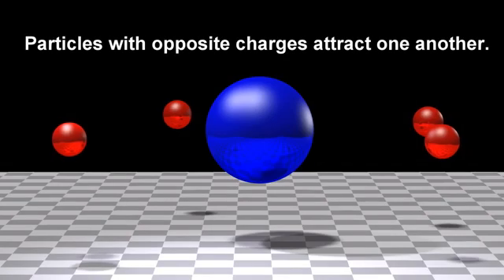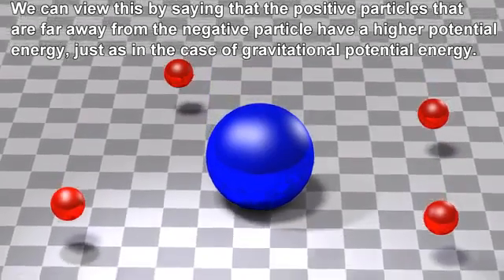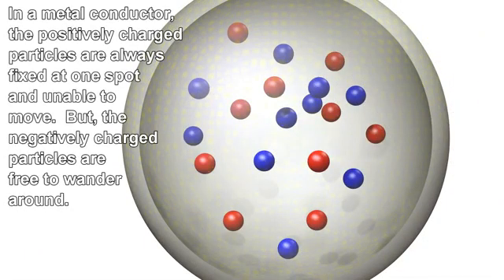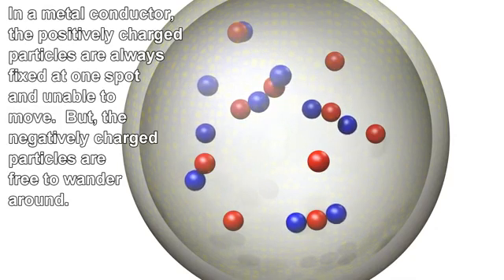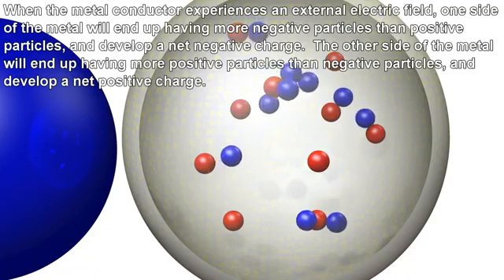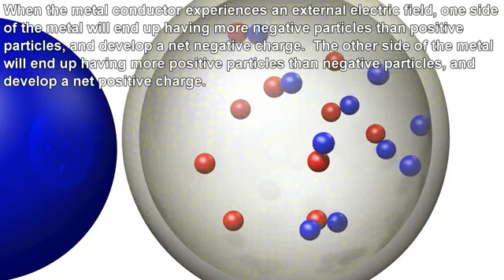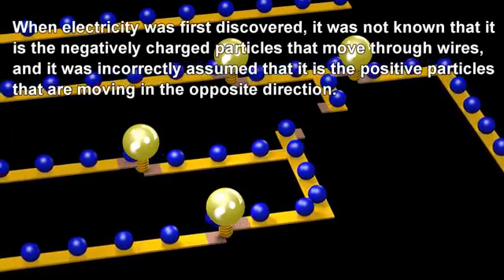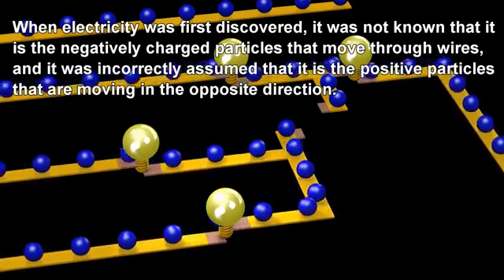Electric Potential Visualizing Voltage with 3D animations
electric potential visualizing in 3D